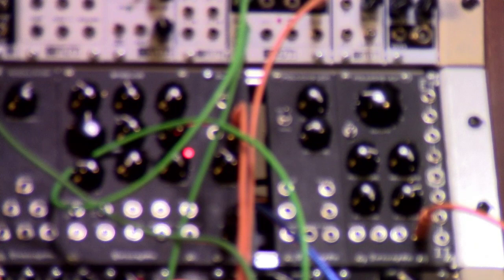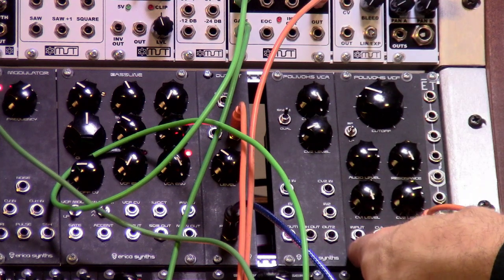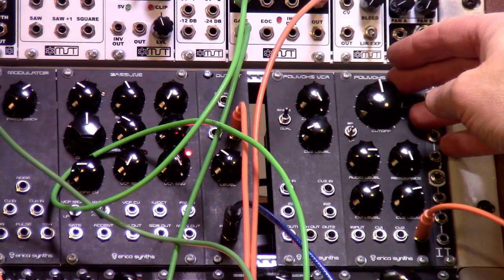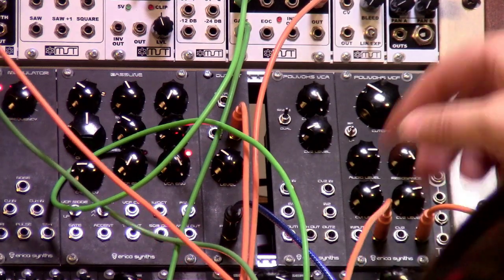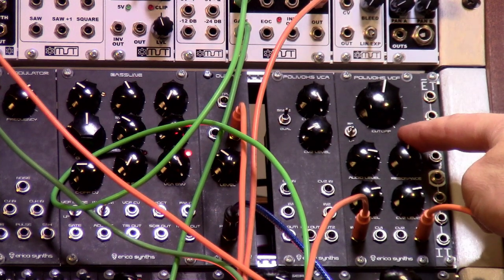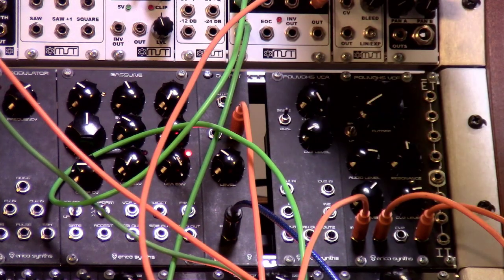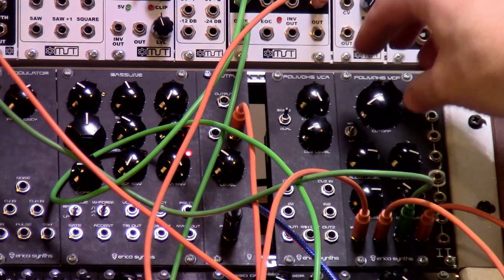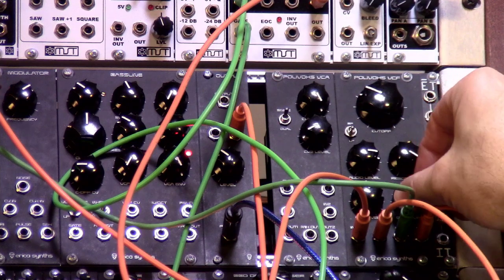Erica Synths SDIY Polivoks Voltage Controlled Filter Eurorack Module - Product Demo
Polivoks VCF is famous for its crazy resonance sweeps and deep, bassy sounds that make it ideal for acid basslines.

Features

Switchable BP/LP modes
Inputs/outputs are protected against over-voltage
Protection on reversed power supply
Skiff friendly design

We believe that this is one of the most authentic sounding emulations of the famous Russian synth Polivoks VCF that is available out there. The original Russian ICs K140UD12 are used in the sound circuit, but we also did several updates to adapt the VCF for contemporary modular synth demands. Independently buffered inputs, extended Cutoff knob range, eliminated clicks when switching filter modes, and output stage added to eliminate signal inversion.

Technical specifications:

Input level up to 20Vptp
CV input level -10V - +10V
Filter modes BP(6dB/oct)/LP(12dB/oct)
Power consumption 11mA@+12V, 11mA@-12V